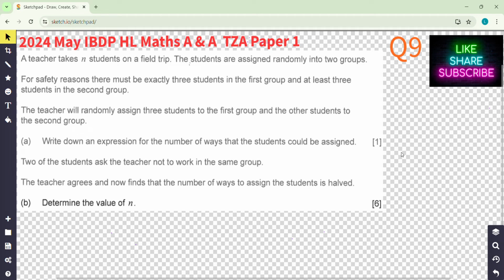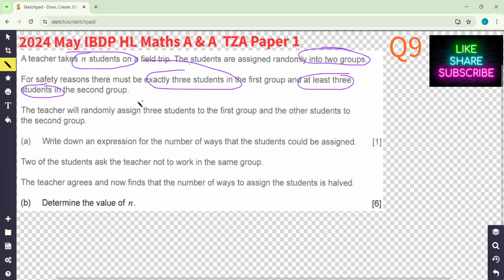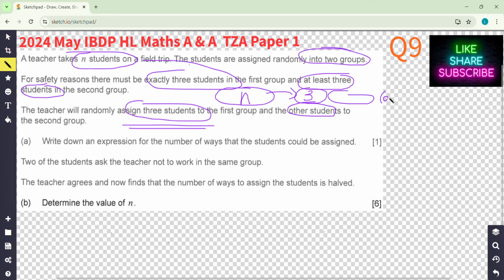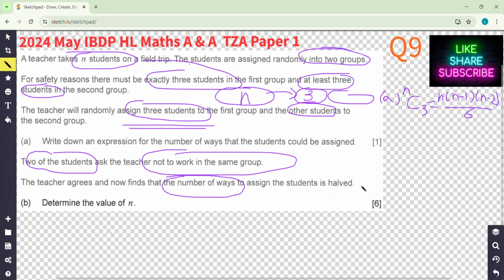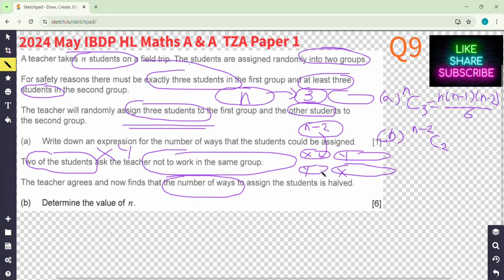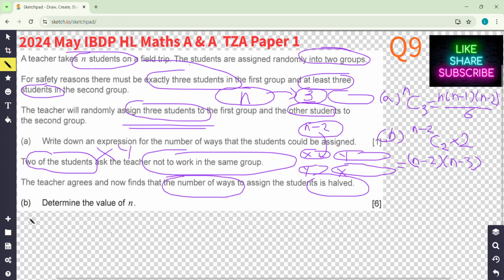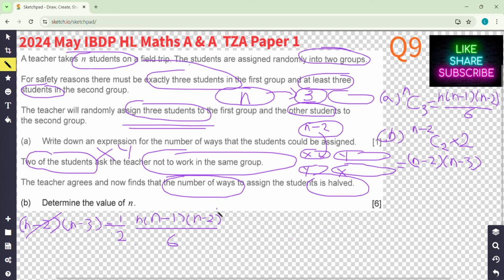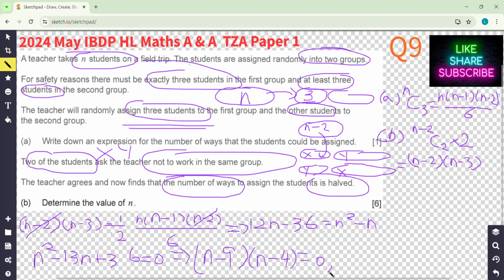2024 May IBDP HL Maths AA TZA Paper 1 Q9